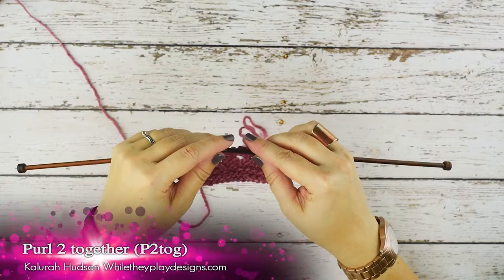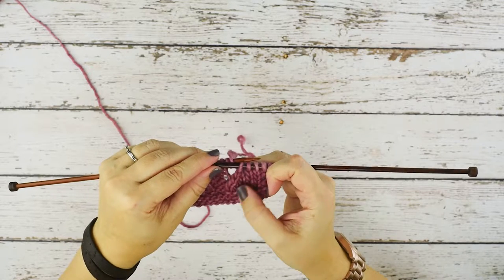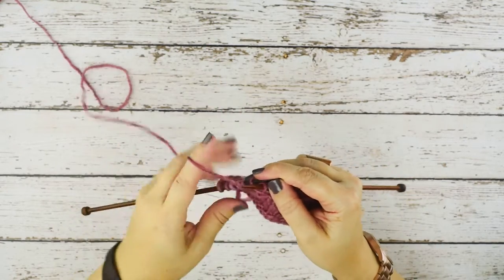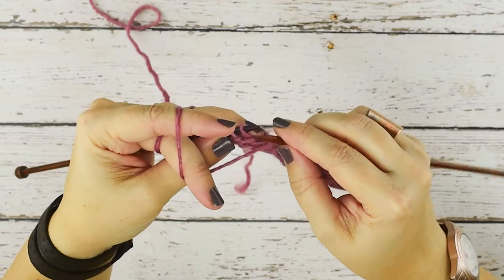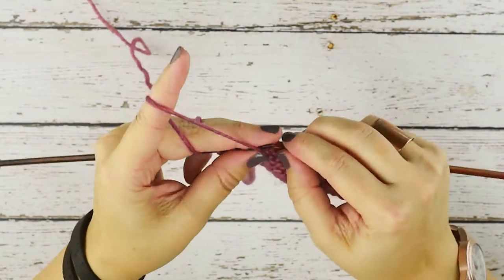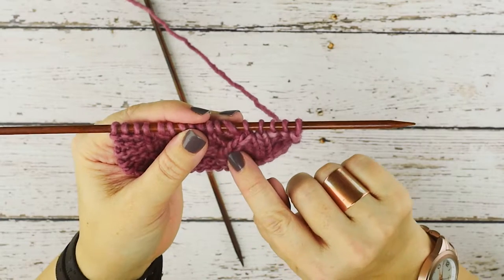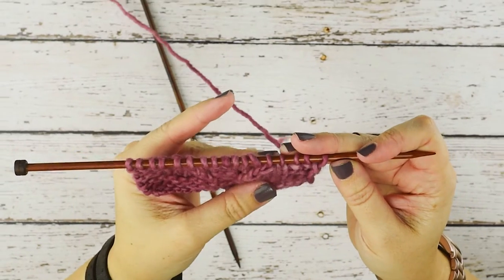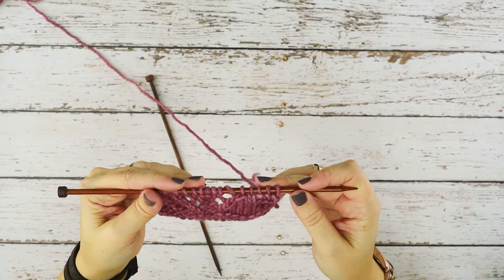P2tog (purl 2 together)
In this video, I demonstrate how to work a P2tog. This is a decrease that is worked over 2 stitches and decreases your stitch count to 1. This decrease is usually worked from the WRONG side of your work and creates a right leaning slant in your knitting, on the RIGHT side of your work.

Knitting needles featured: Knit Picks Rosewood

Yarn used: Malabrigo worsted in: Damask Rose